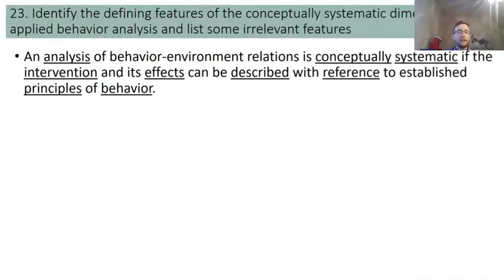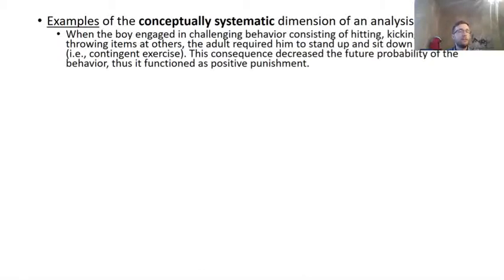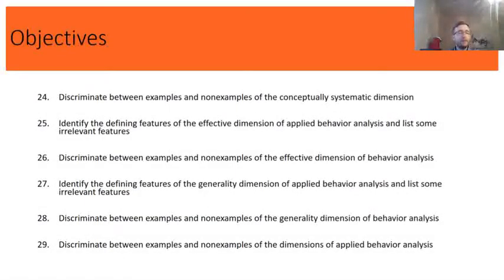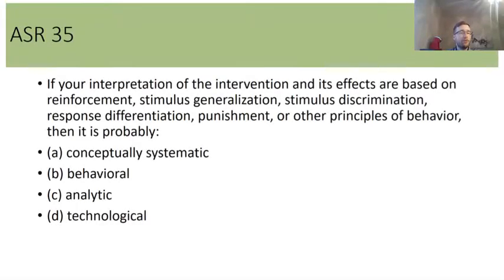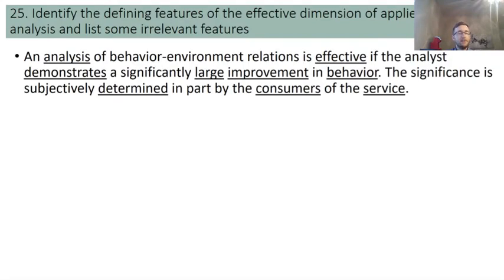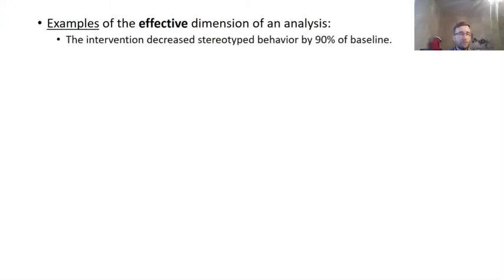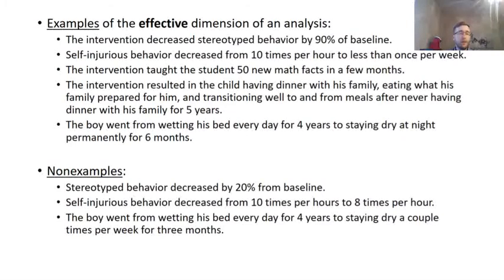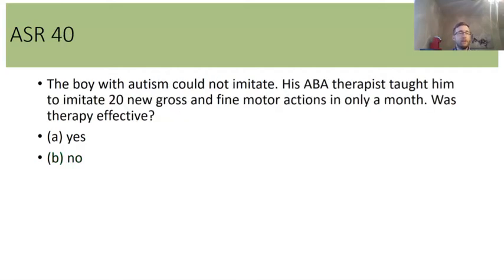Part 10 Domains and Dimensions